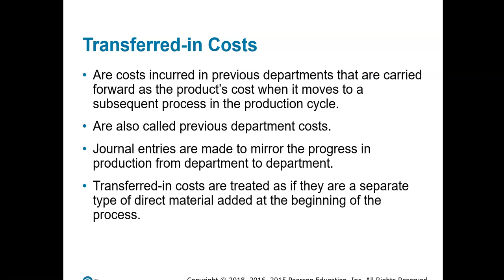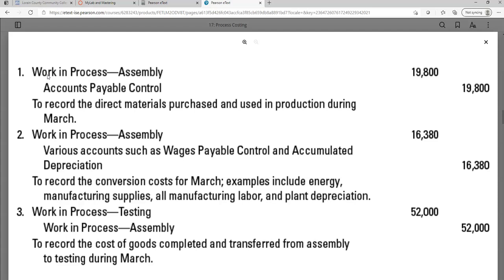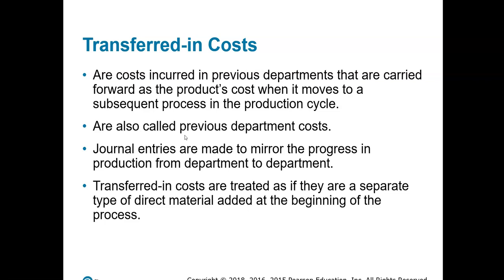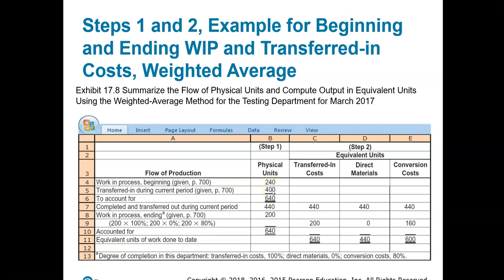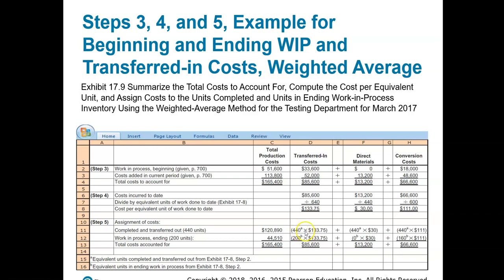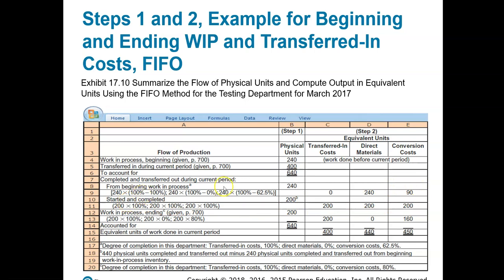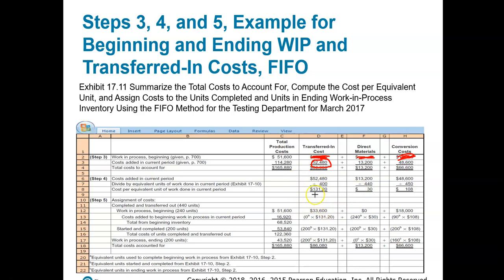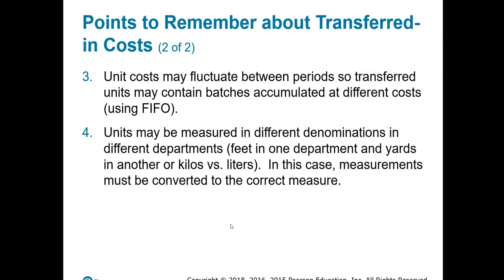Process Costing Part 3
This video discusses the treatment of transferred-in costs in a process costing system.